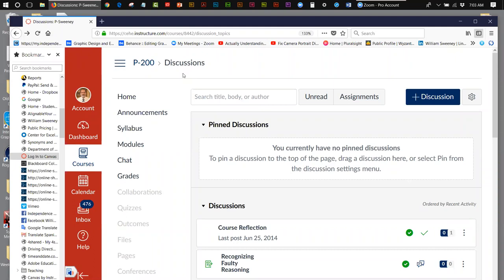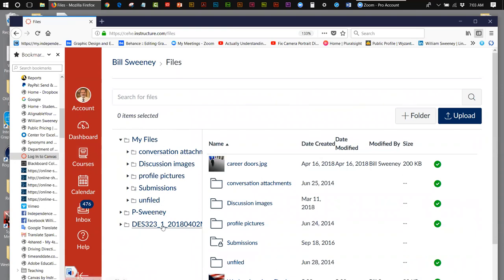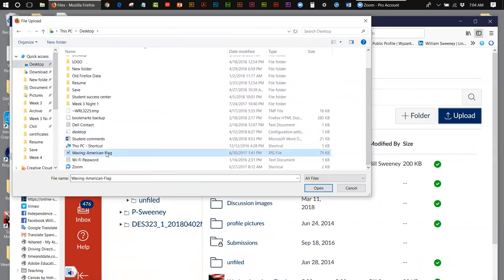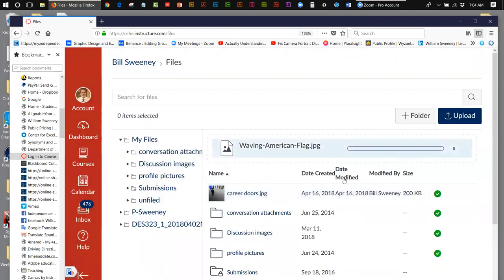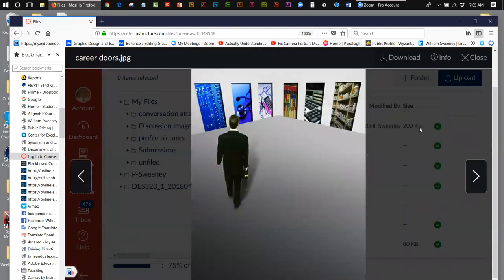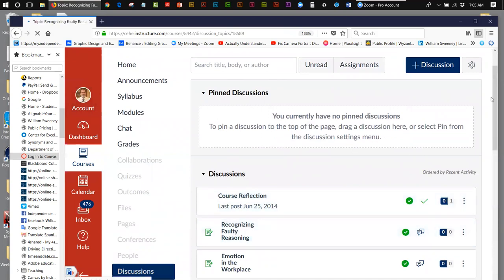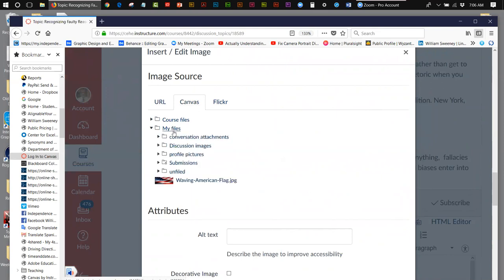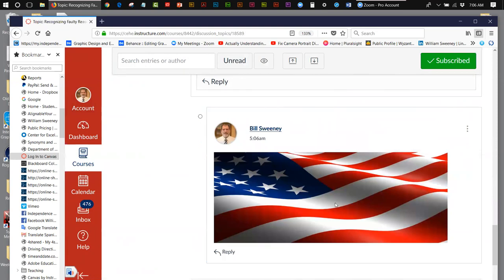Discussion Post image upload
This video guides the student through the process of uploading imagery into their discussion posts.